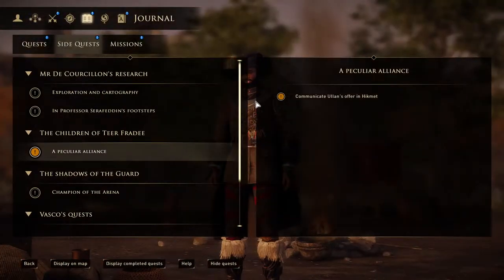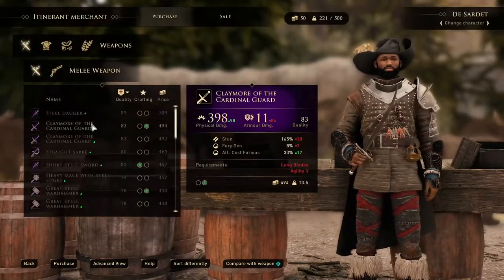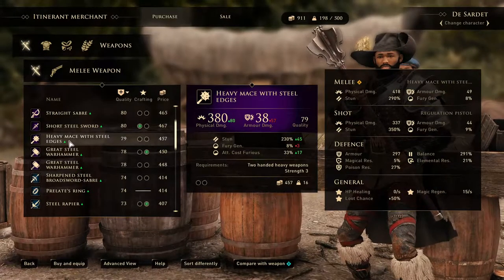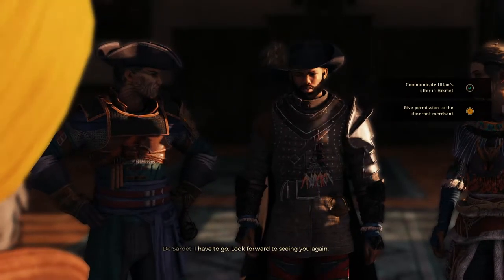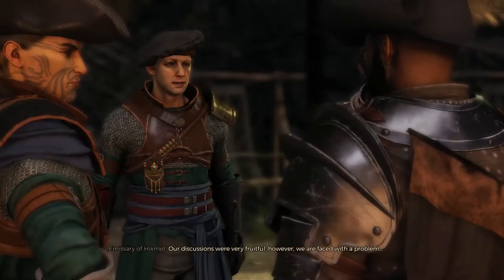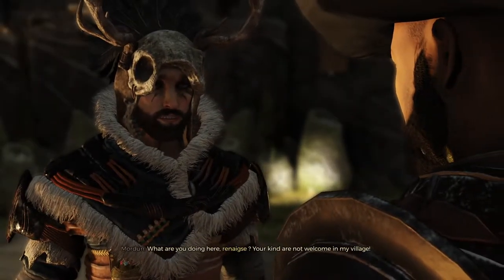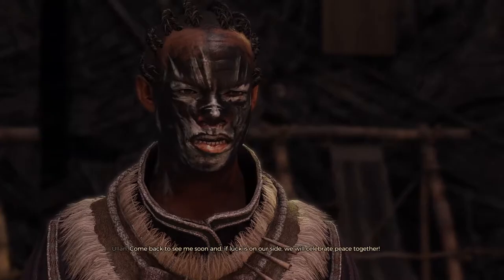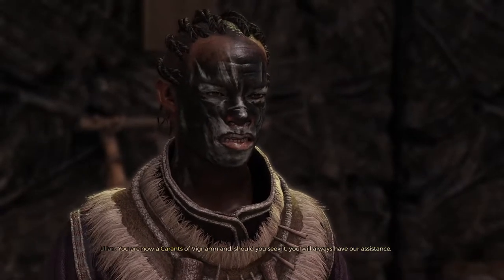Greedfall | Bridge Alliance | Straight Play | Live | #25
GreedFall is an action role-playing game developed by Spiders and published by Focus Home Interactive. Engage in a core roleplaying experience, and forge the destiny of a new world seeping with magic, and filled with riches, lost secrets, and fantastic creatures. With diplomacy, deception and force, become part of a living, evolving world - influence its course and shape your story.